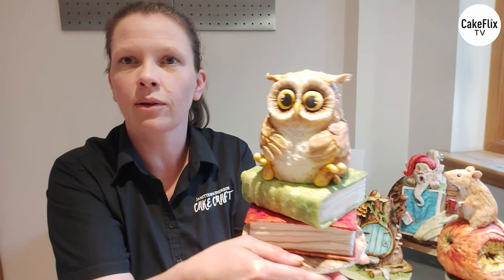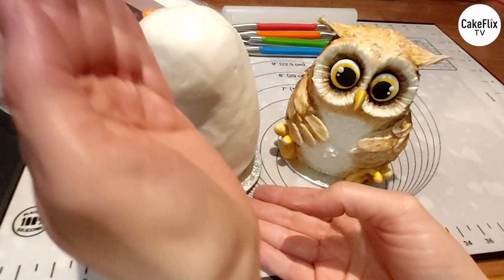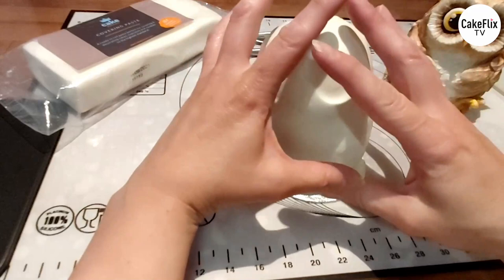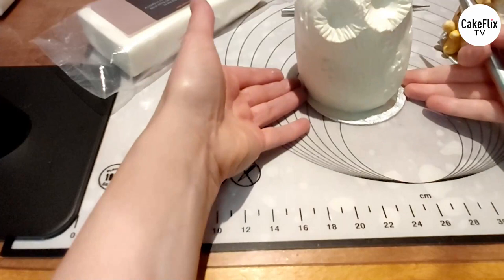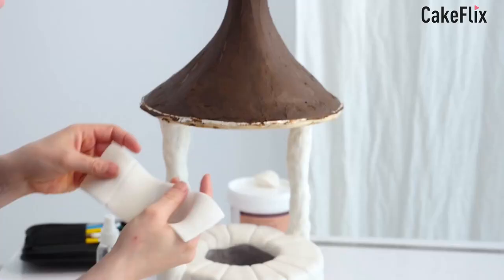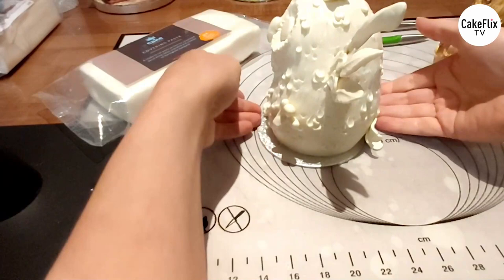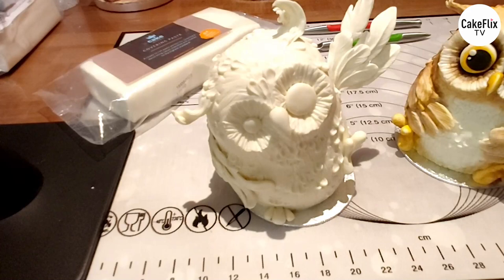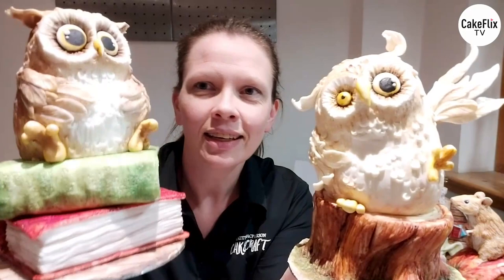Animated Owl | Cake Craft with Janette MacPherson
Join Janette modelling and painting this cute owl, and watch how to bring  life to characters with simple changes! Learn character design, expression, modelling and painting.